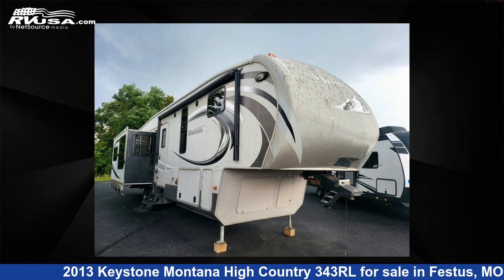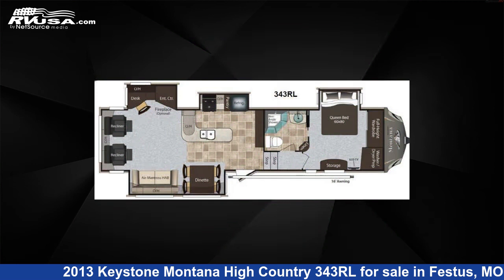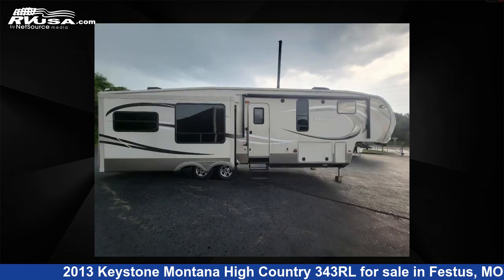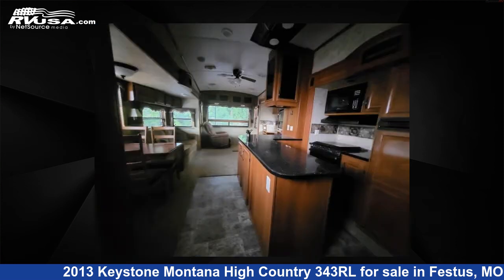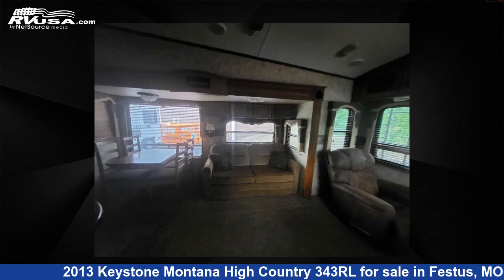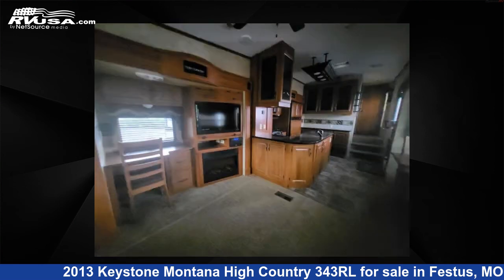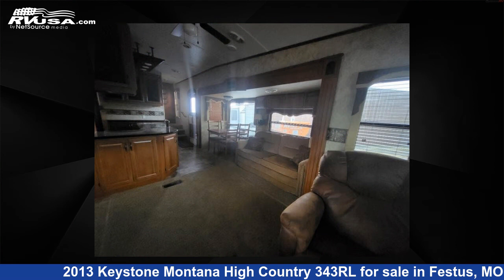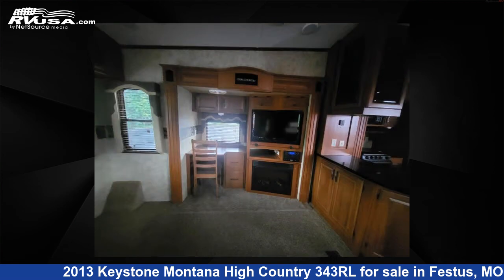Unbelievable 2013 Keystone Montana High Country Fifth Wheel RV For Sale in Festus, MO | RVUSA.com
This 2013 Keystone Montana High Country 343RL is a Fifth Wheel RV. It is located in Festus, MO 63028 and is offered for sale by Optimum RV - St. Louis. This Used Keystone Is 36' 0" in length and features 4 slideouts, sleeps 4, Slideout, and 64 gal fresh water capacity. The floorplan layout of this Fifth Wheel features Front Bedroom, Rear Living Area.